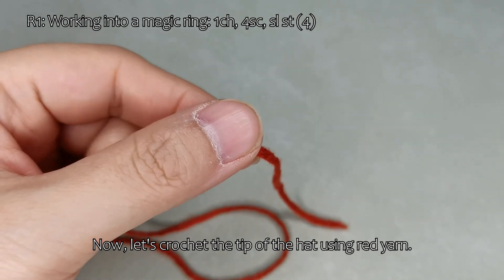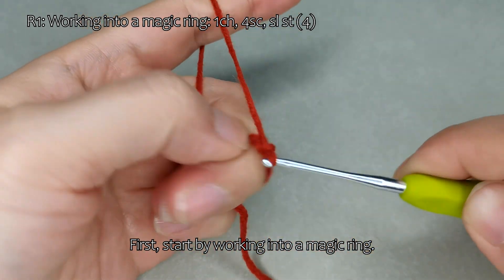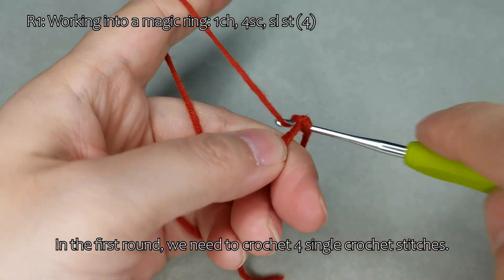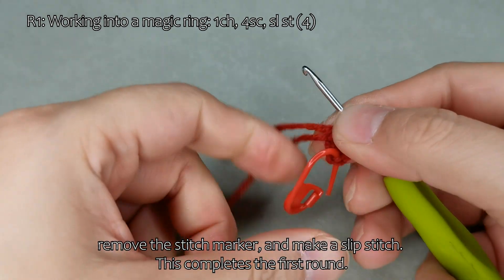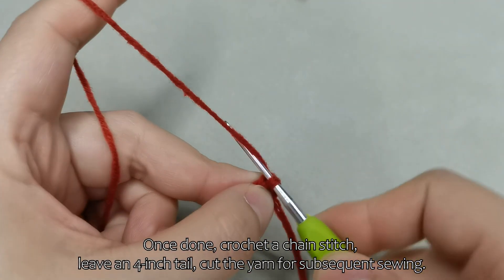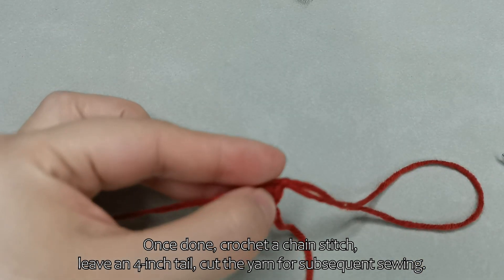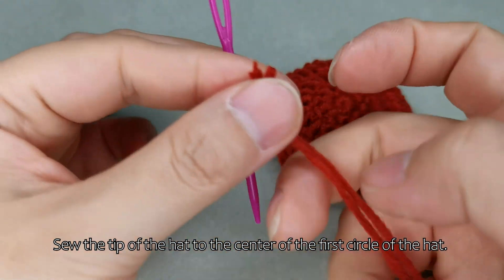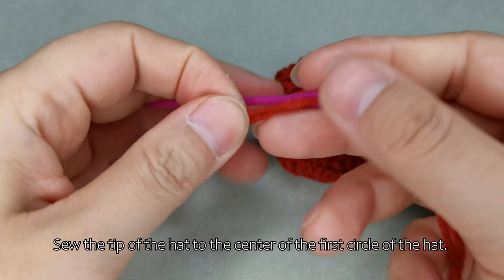6 tip of the hat